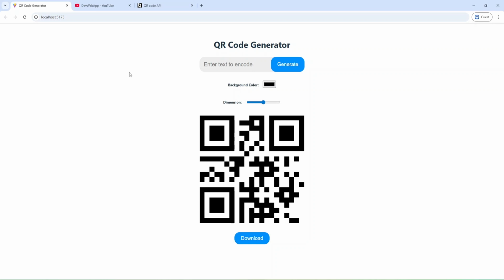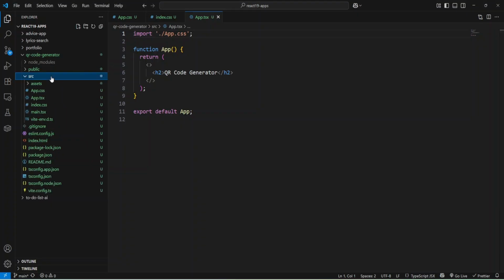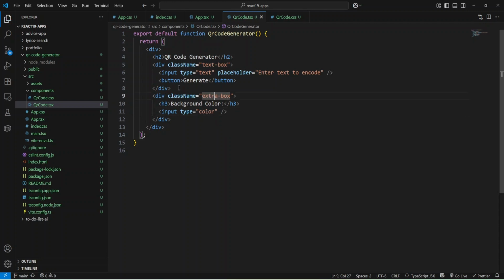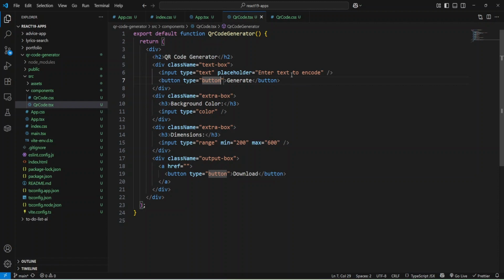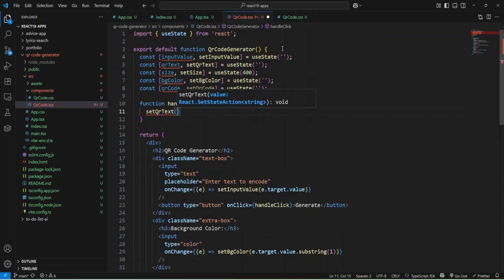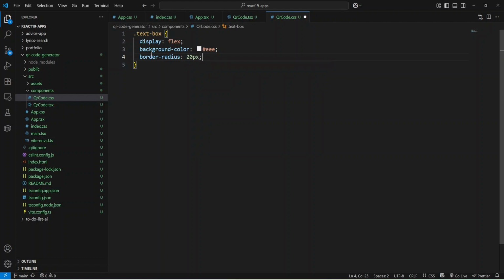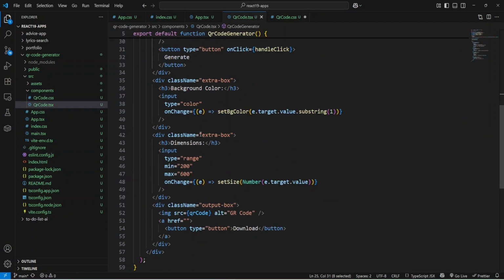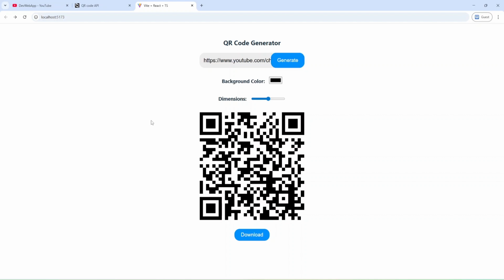QR Code Generator App using ReactJS + TypeScript | Step-by-Step Guide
Learn how to create a fully functional simple QR Code Generator App using ReactJS v19, TypeScript, CSS, and ViteJS. I'll cover everything from setting up the project with Vite, handling user input, adding a color picker, handling dimensions, providing CSS styles, and generating QR codes using API calls!

⌚️Timestamps:
0:00 Design of the QR Code Generator Project
0:59 Setting Up the ReactJS v19 Project with ViteJS
3:08 Create QrCode functional component
4:39 JSX for text, color, and size
7:40 useState hooks to manage state
11:37 useEffect hook to retrieve the data
14:49 Styling with CSS
19:49 Final Testing of the QR Code Generator App

Happy coding! 🚀